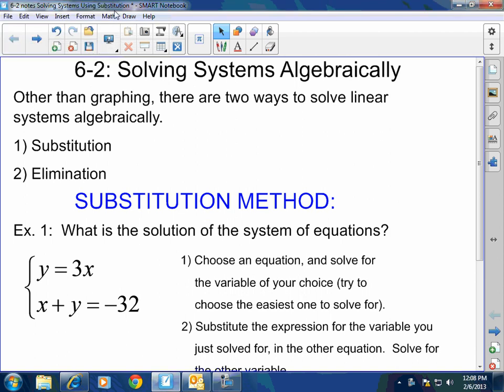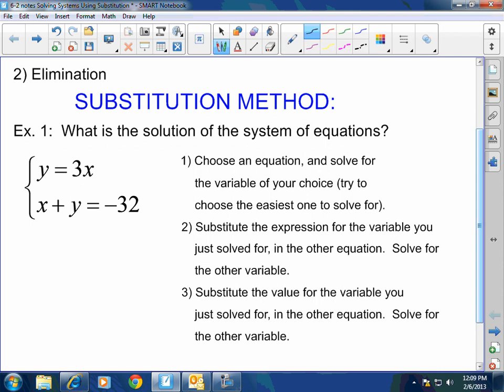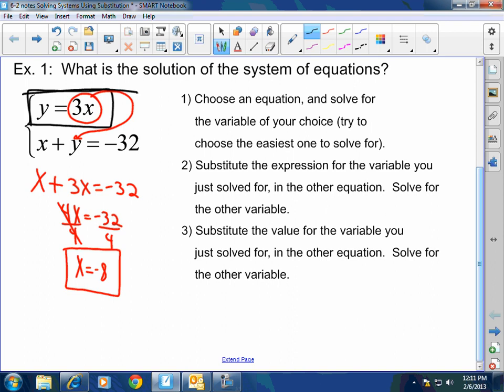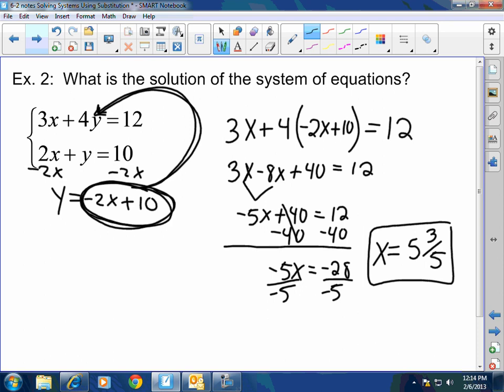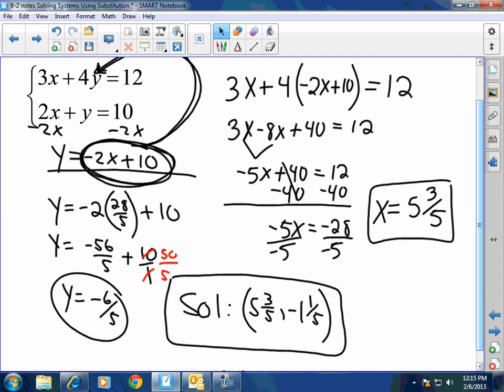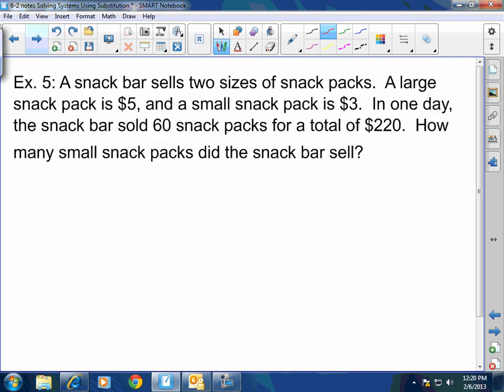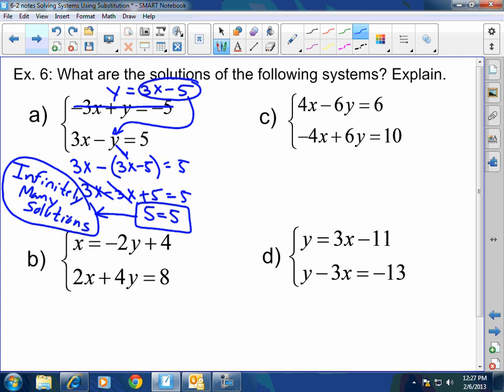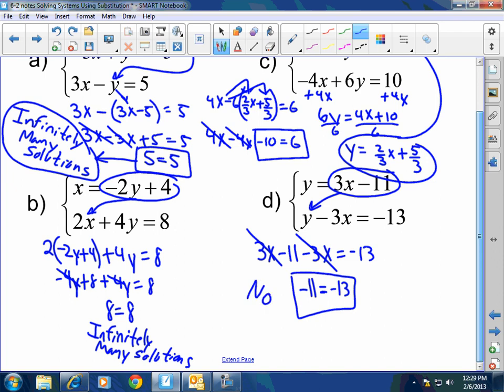Algebra I: Solving Systems by Substitution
Algebra I - 6-2 Solving Systems by Substitution lesson video